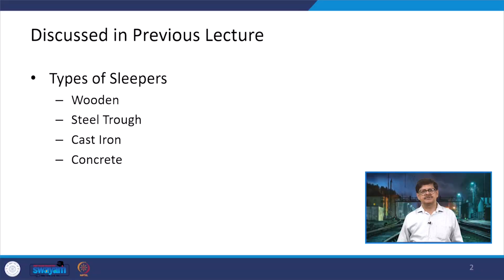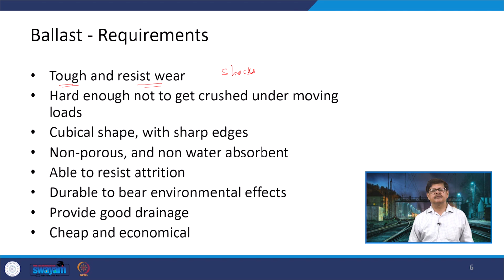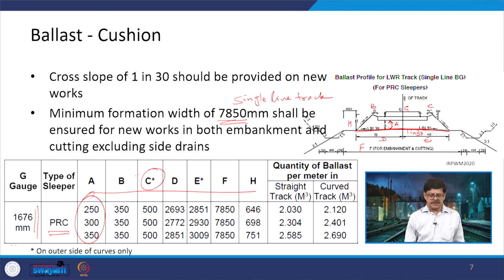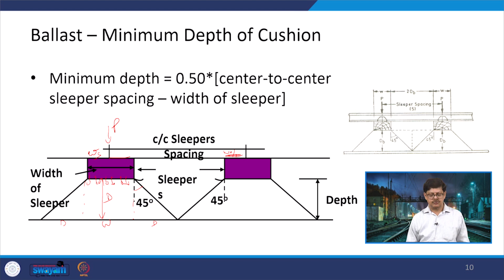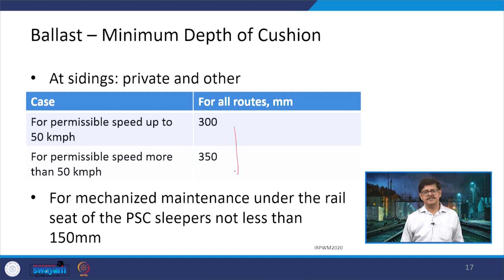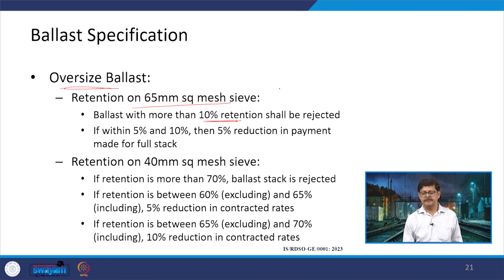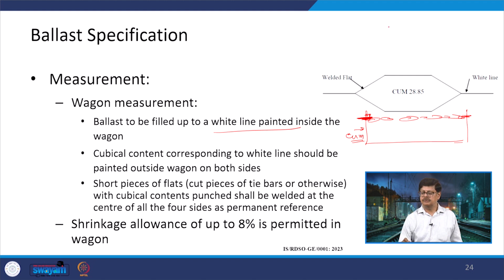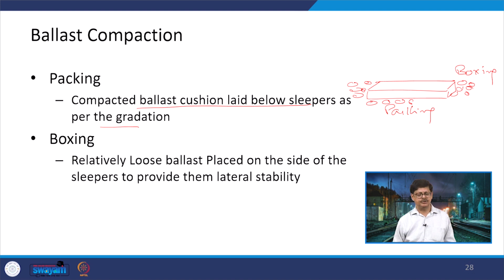Lecture 10: Ballast Cushion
In this lecture, ballast, its functions, requirements, minimum depth of ballast cushion, Specifications, Sampling, and Types of ballast used in the tracks has been discussed.